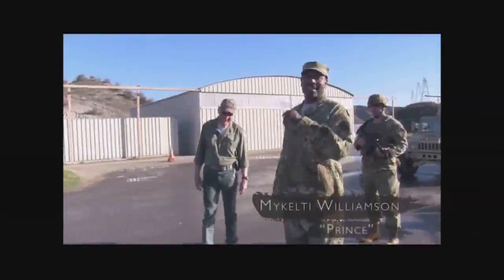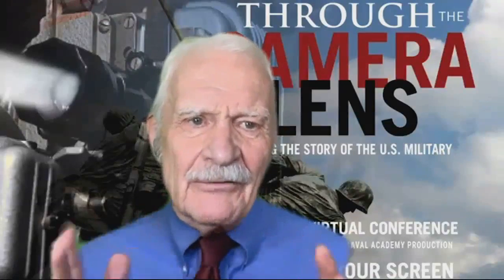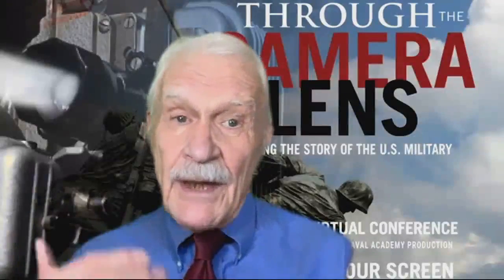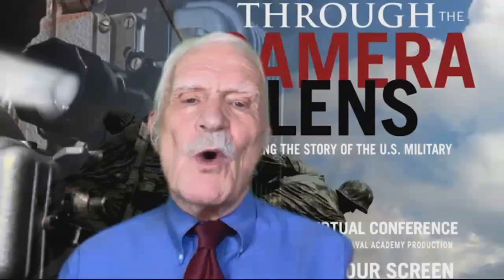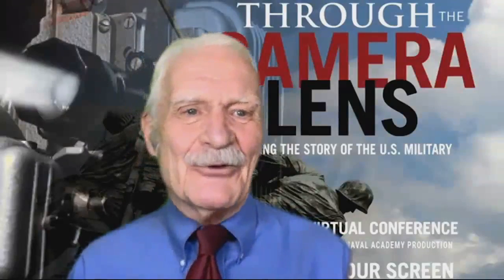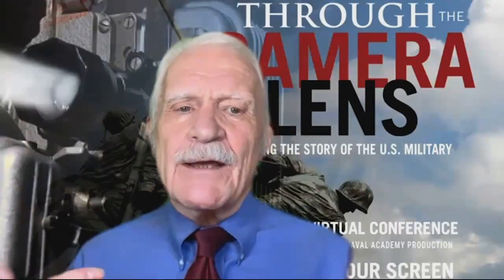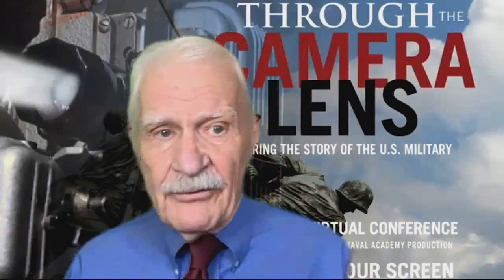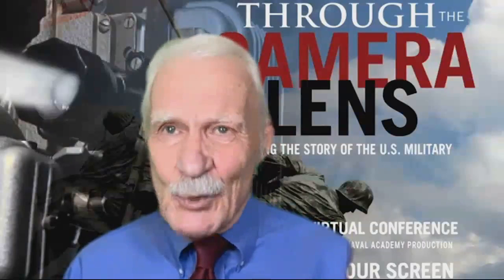From WWI to the Present: The History of the Military in the Movies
Keynote presentation and discussion from the US Naval Institute virtual conference Through the Camera Lens: Sharing the Story of the U.S. Military.  Features former Marine Corps Captain Dale Dye, now a respected military advisor in Hollywood.